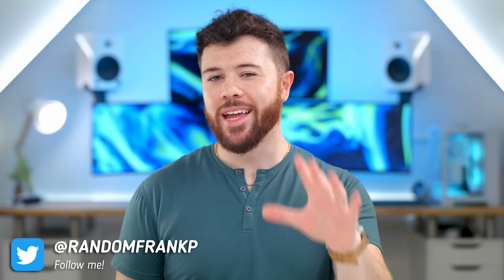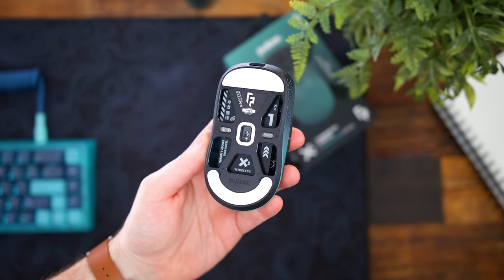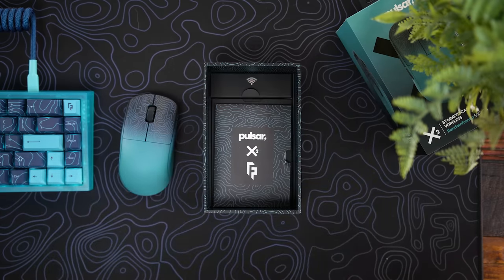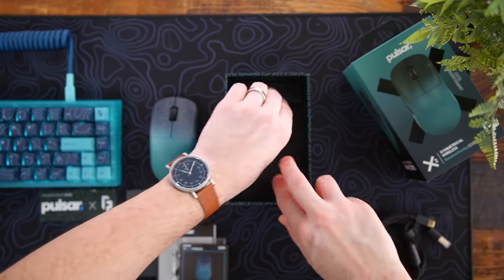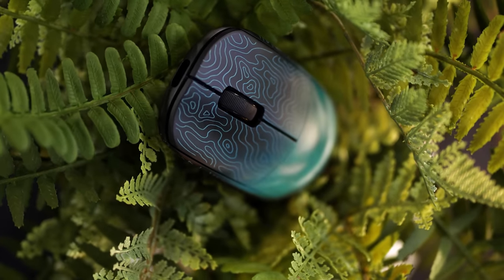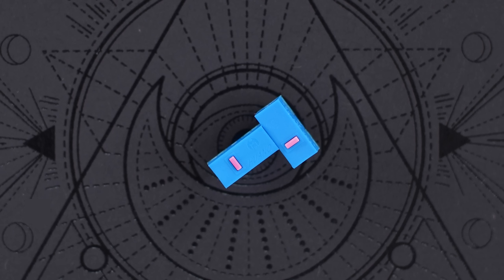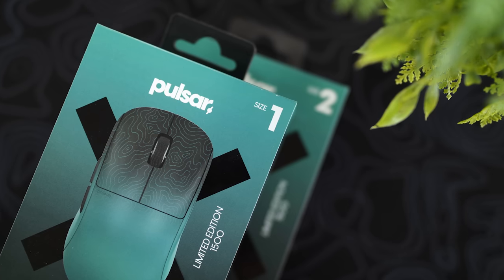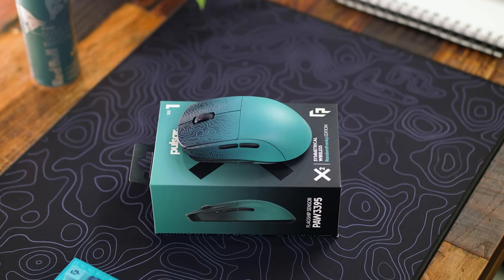The Randomfrankp Mouse is HERE!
Finally announcing the Pulsar x Randomfrankp X2 and X2 Mini Gaming Mouse! This custom X2 and X2 Mini has some great upgrades over the original and I'm so pumped to finally get this out to the world! Pre-orders start March 13, limited to 3000 copies.